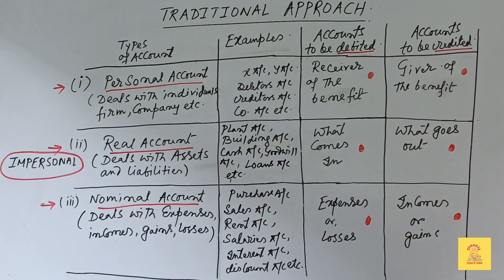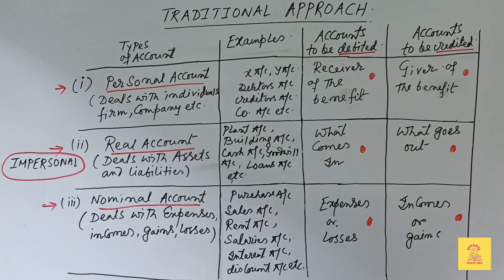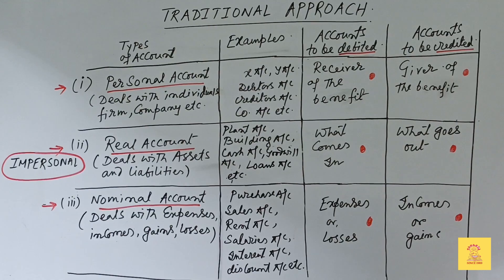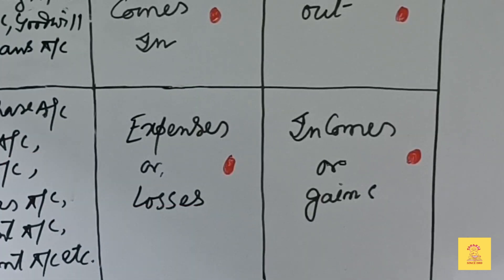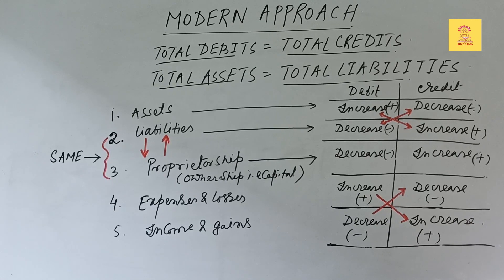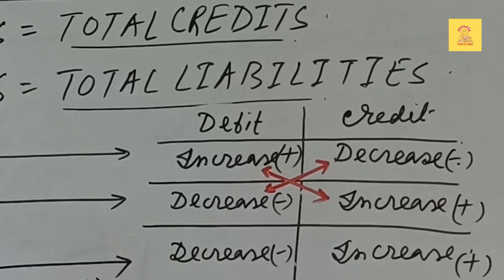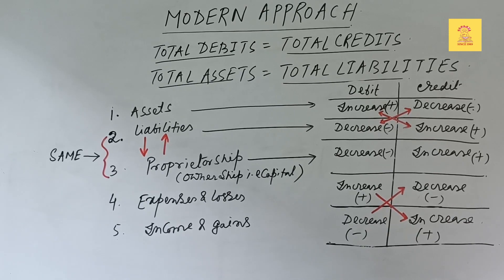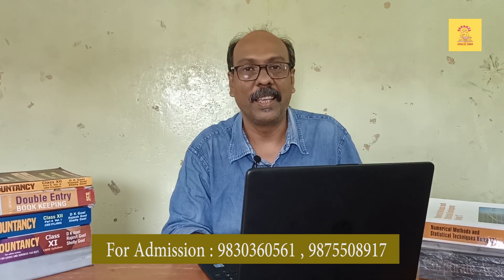ACCOUNTING RULES FOR DEBIT & CREDIT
Welcome you all to Tapasya coaching institute of Commerce.
Today in this video i will explain you, The Accounting rules for Debit and Credit.